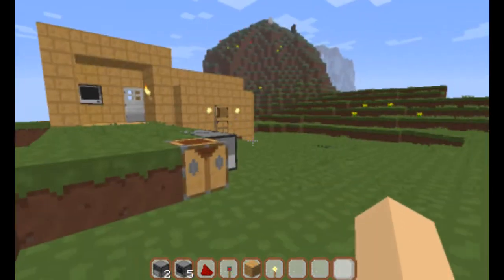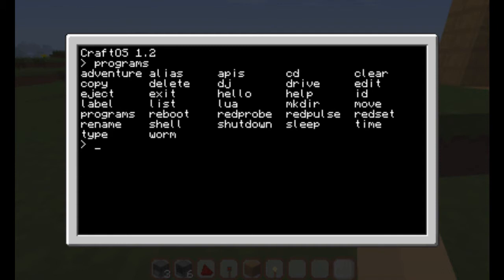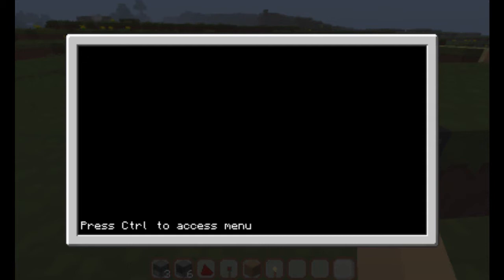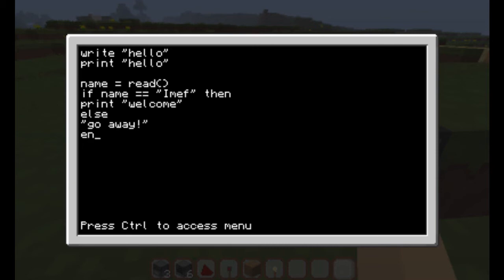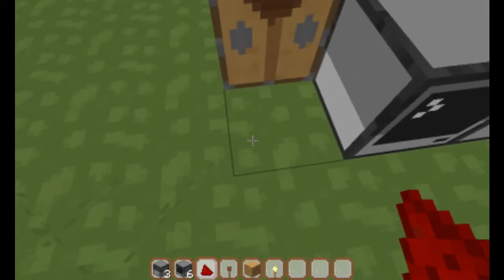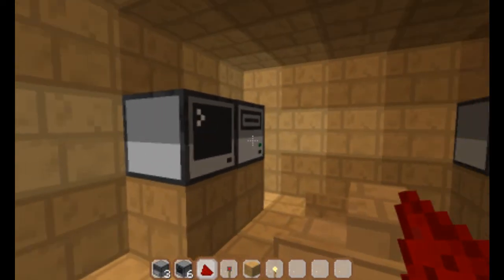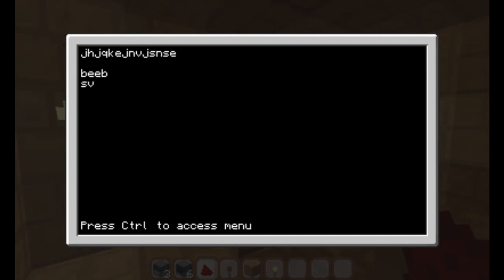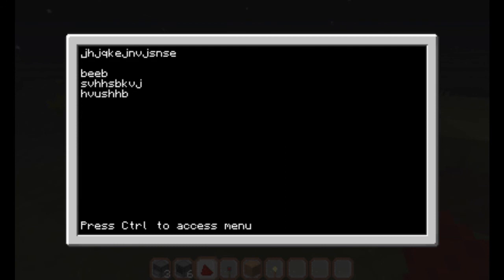Imef's minecraft mod show off : computer craft part 1